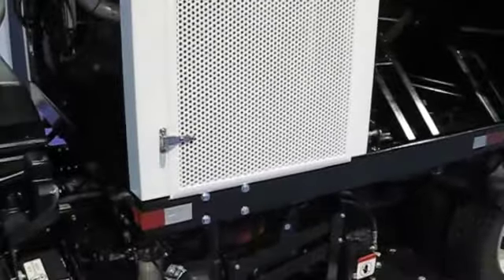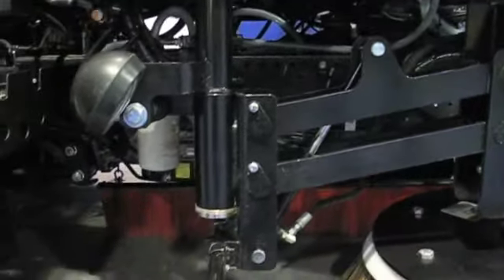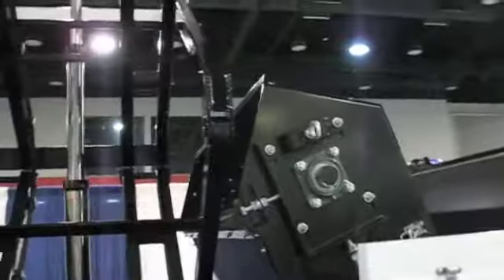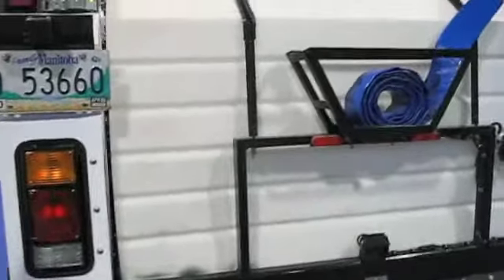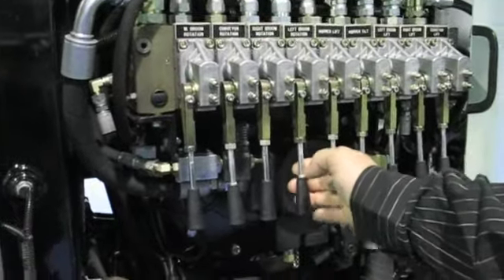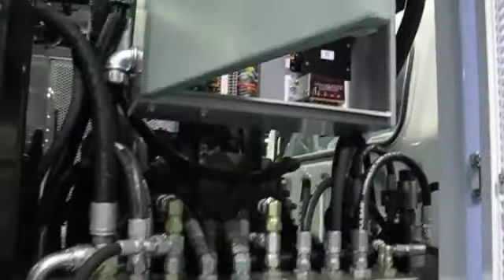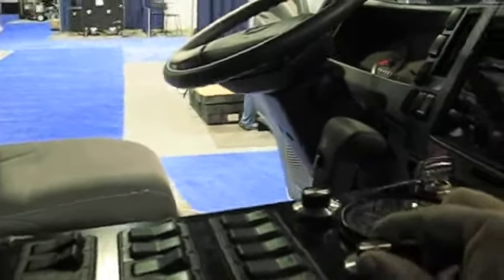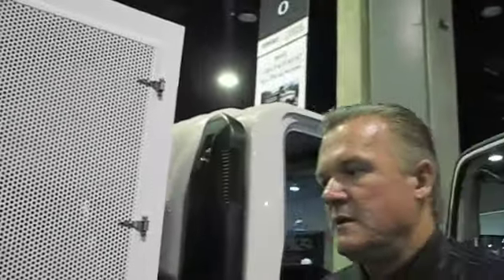Challenger Sweeper Overview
Peter Harris, California dealer for Challenger Sweepers, provides an overview of the Challenger Sweeper.